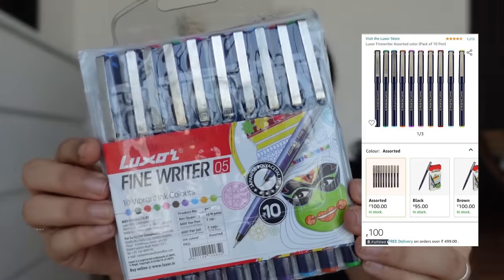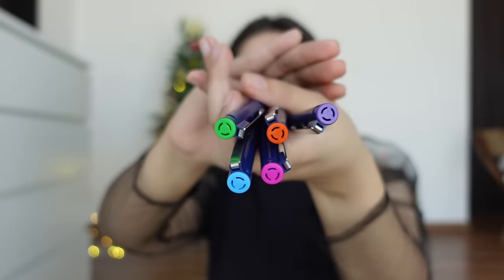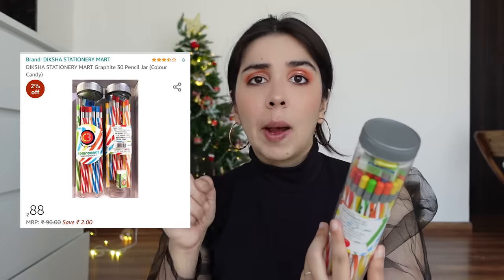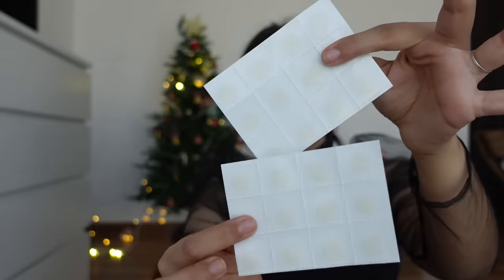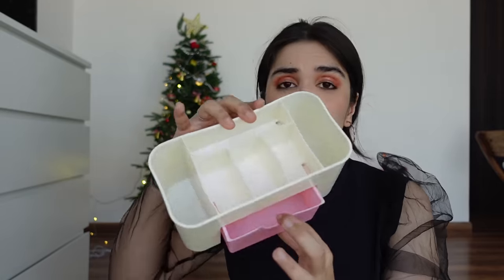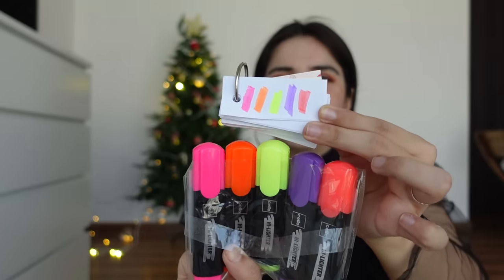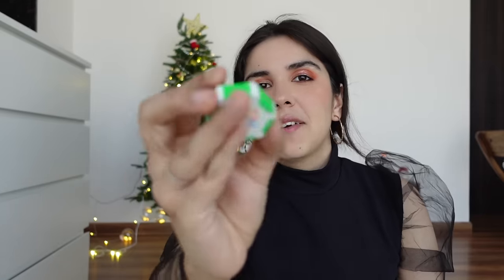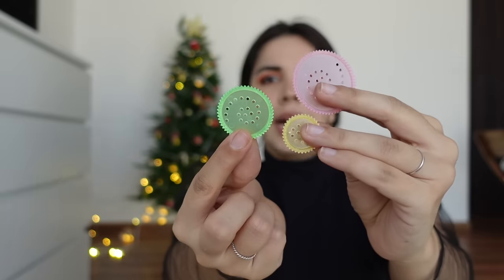RS 99 Amazon Stationery Haul - Online Shopping In India! | Heli Ved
The Classic 2 IN 1 2021 Pastel PLANNER cum DESK CALENDAR -
Hope you enjoyed watching this! :)

1. PB Mini Memo Pad with Ring Flash Card Study Memo Pad Book Office Stationery (Pink) – removed from amazon
2. Faber-Castell Connector Pen Set - Pack of 15 (Assorted)
3. Luxor Finewriter Assorted color (Pack of 10 Pen)
4. Pidilite Fevicol Glue Drops 20 Units X 24 Drops (Pack of 480 Drops/Dots)
5. Vittamix Cosmetic Storage Box Multi Functional Desktop Tidy Organiser Holder with Drawer Random Colour
6. Generic Spirograph Geometric Ruler Drafting Tools Stationery For Students Drawing Set Learning Art Sets Creative Gift For Children
7. KKY Match Shape Cute Mini Stick Korean Creative Children Ballpoint Pen
8. Solo DS- 201 Pen Holder - Transparent Blue- Not available
9. Faber-Castell Home and Office Statonary Kit
10. Cello Geltech Fun Glitter Gel Pen (Pack of 10 pens in Multicolour ink) | Glitter gel pens for art lovers & kids | Sparkle ink in gel pens
11. Cello Hi-lighter (Pack of 5, Vivid Colors - Yellow, Pink, Peach, Orange and Purple) | Easily Applicable Highlighters | School & Office Stationery
12. CraftDev Colourful Decorative Adhesive Glitter Tape Rolls, Length 3m Each, Set of 10 (Designs As Per Availability)
13. DIKSHA STATIONERY MART DOMS NEON HEX Eraser (Pack of 20)
14. DIKSHA STATIONERY MART Graphite 30 Pencil Jar (Colour Candy)

Love,
Heli ;)